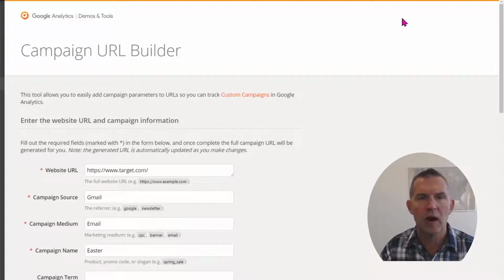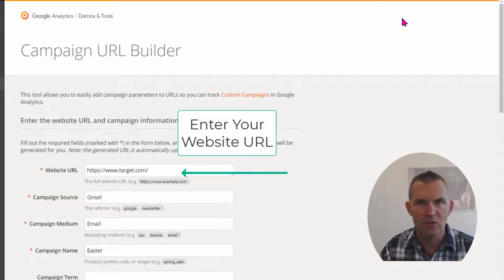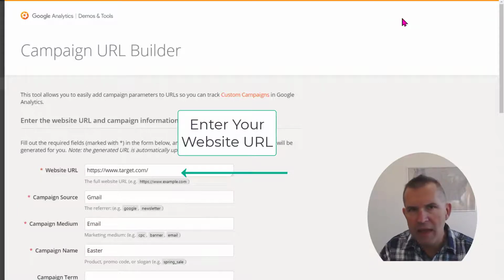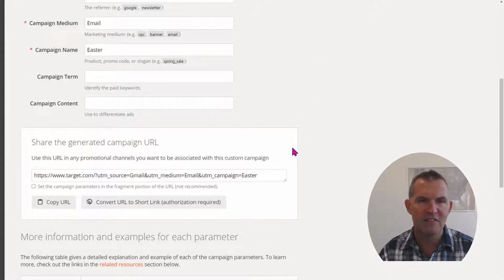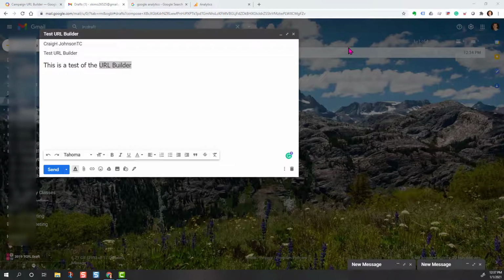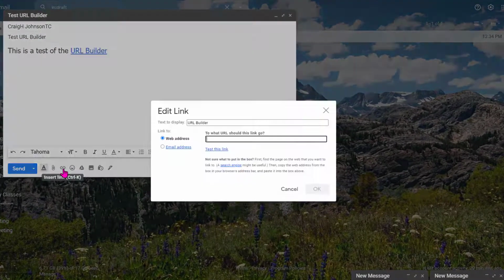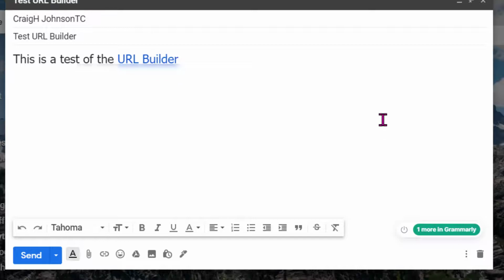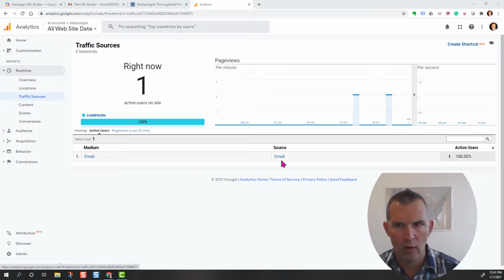How to Use Google URL Builder to track Email Campaigns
How to use Google URL Builder to track email campaigns in Google Analytics.  This will allow you to track social media, email campaigns by Keywords, Traffic Sources, and see Google Analytics results.